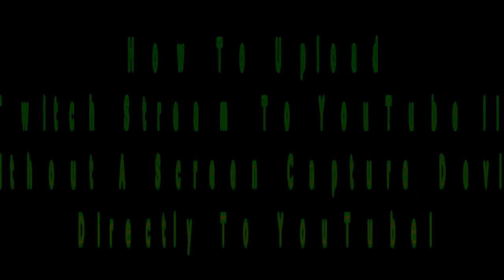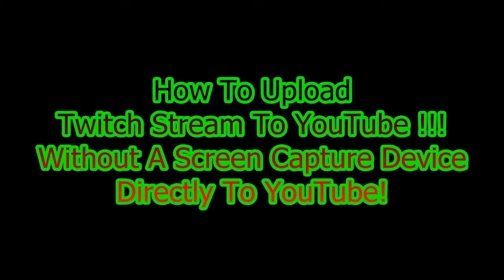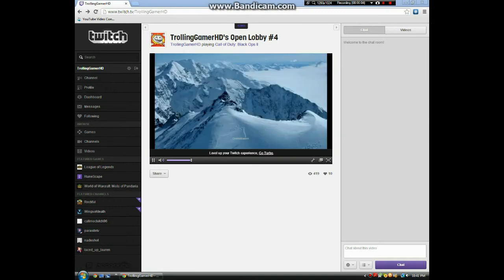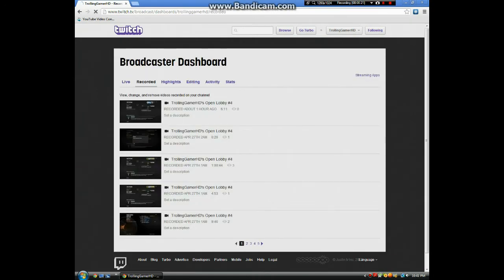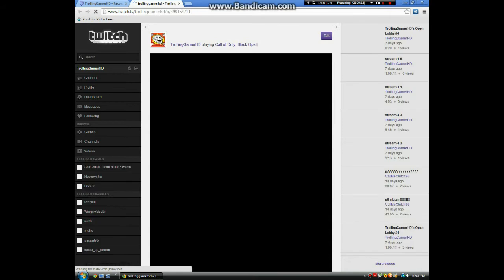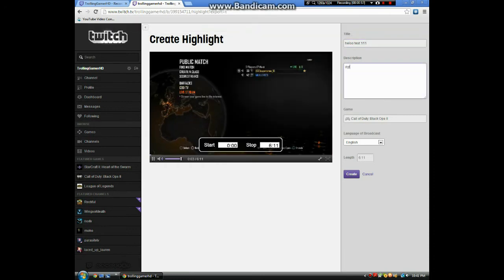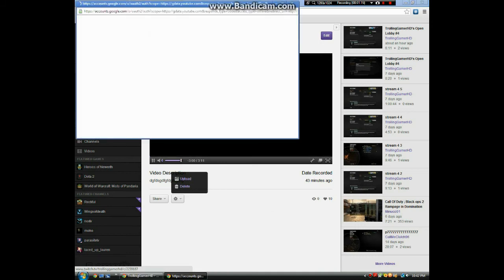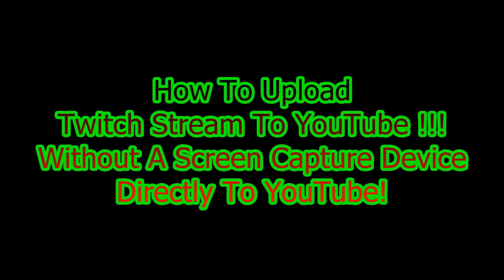How To Upload Twitch Stream Directly To YouTube ** Without Capture Card/Screen Capture **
- An Awesome Video By - TrollingGamerHD

Never Miss A Upload : motube.us/TrollingGamerHD
IMPORTANT LINKS!
Like my Facebook ( Soon )
Instagram ( Soon )
SnapChat Me! ( Soon )
Some Cool Videos :
 WHY ARE YOU STILL HERE ?